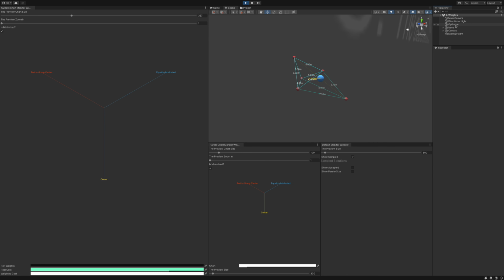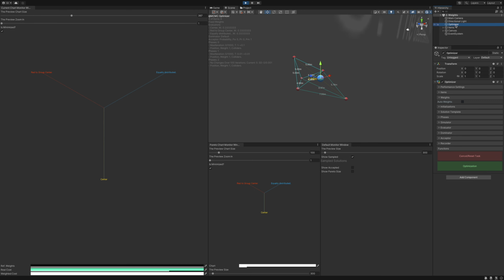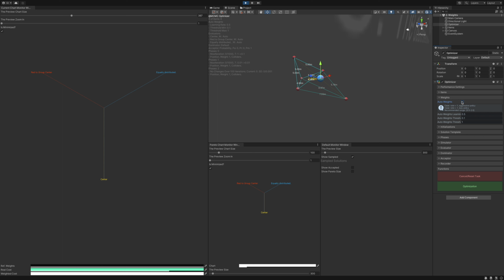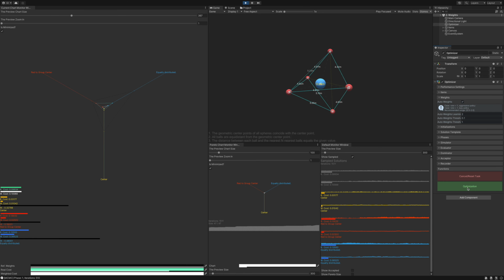GVL MCMC Optimizer - 2. Weights Module